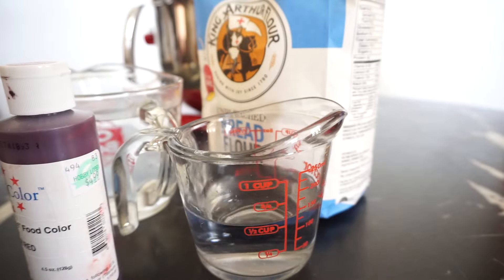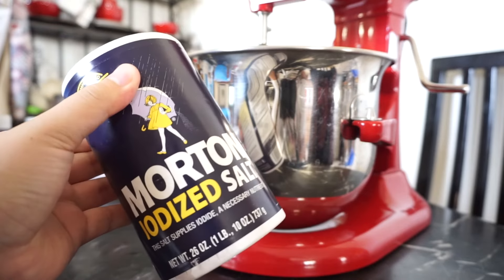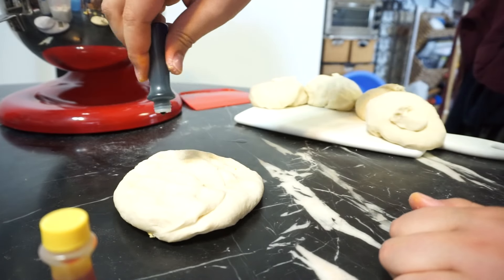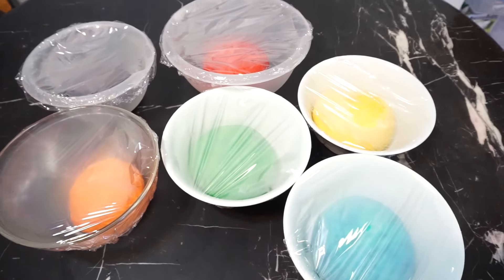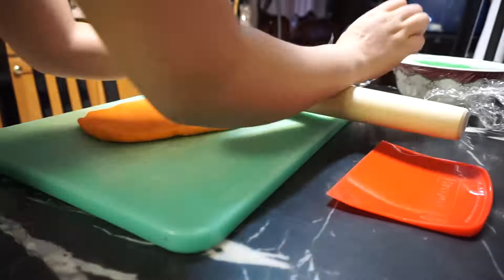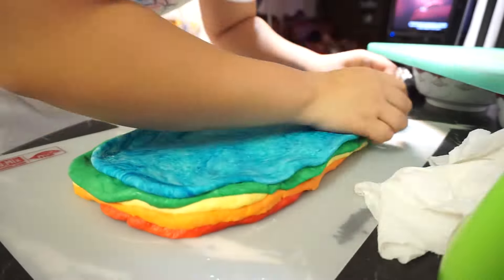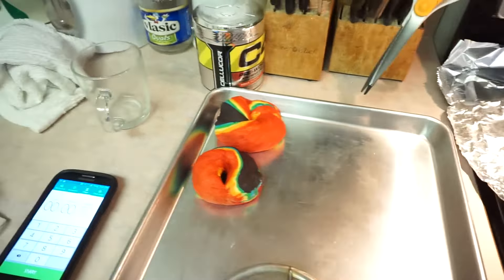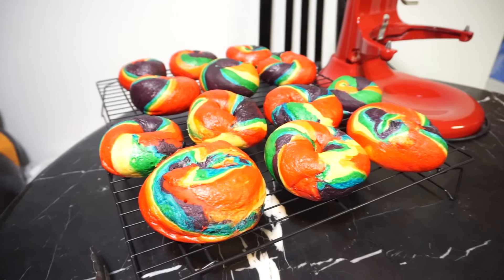Rainbow Bagels Boiiiiiiiiii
READ BELOW, HOMIES
Hello franssss! i shot this video about 2 weeks and just barely got to edit it this weekend, so bear w/ me!!
i love to bake&cook and all things food, so although this recipe took a shit long time w/ the kneading, i still enjoyed doing it and seeing the final result! (hope ya'll did as well hehe)
leave me some lovin' in the comments
byeeeeeeeeeeee

Music ♫
↳ FUDT - Shotty Horroh
   Elements Of Mind (Black Rain Remix Instrumental) - Citizen Cope